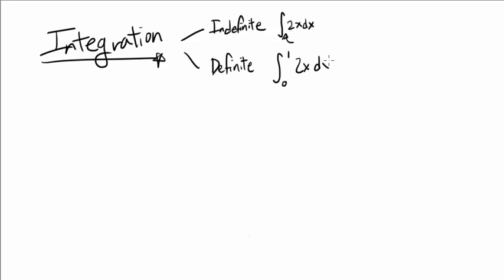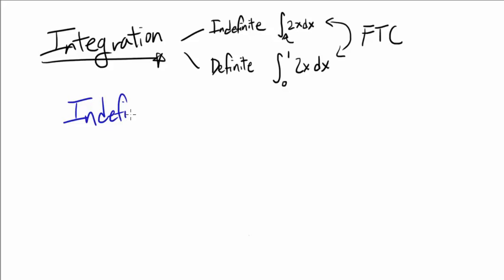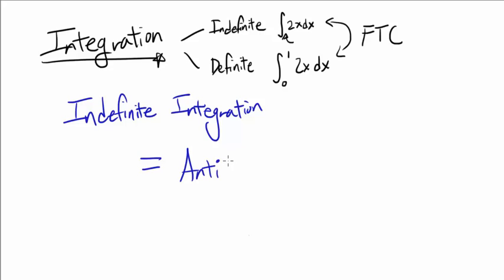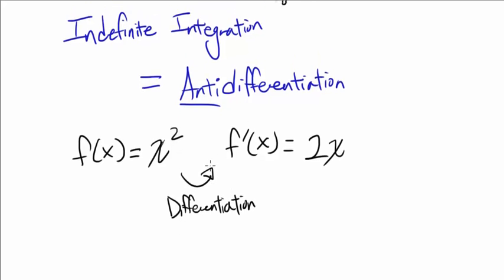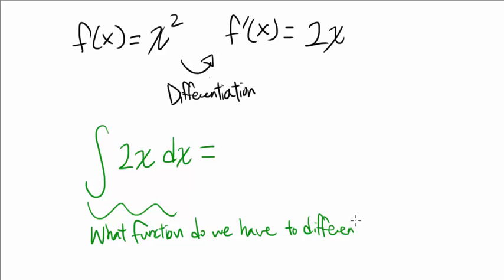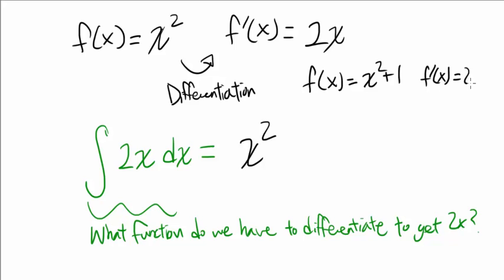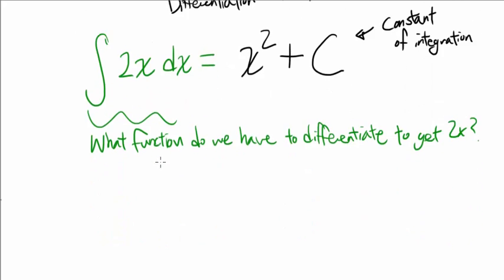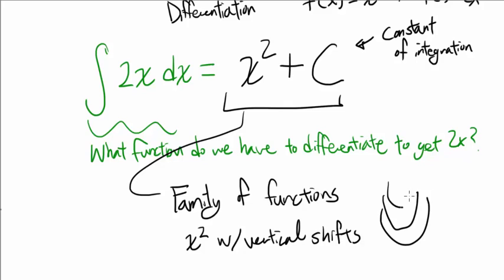Indefinite Integration Introduction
Let me introduce you to the squiggly s, our new best friend.